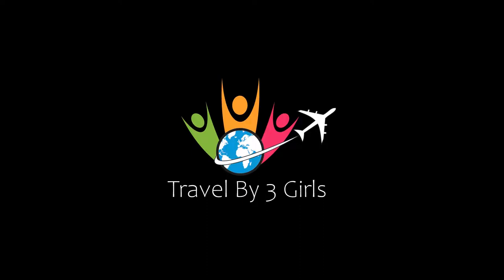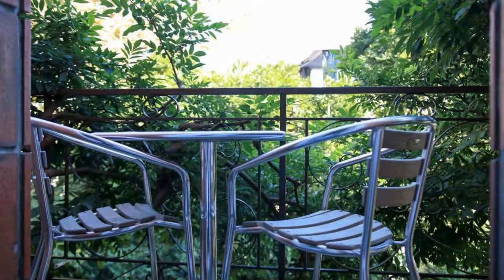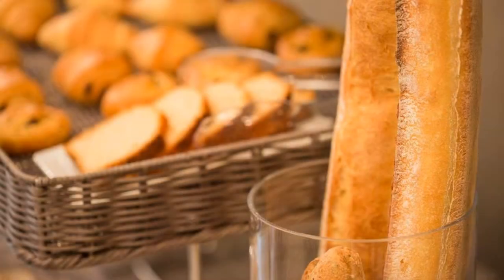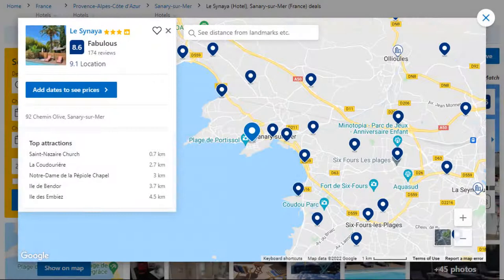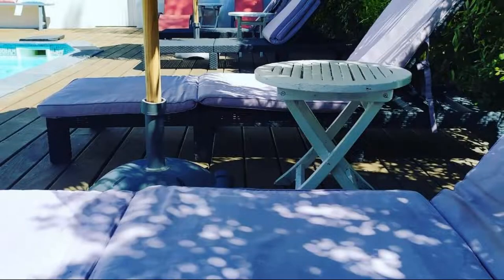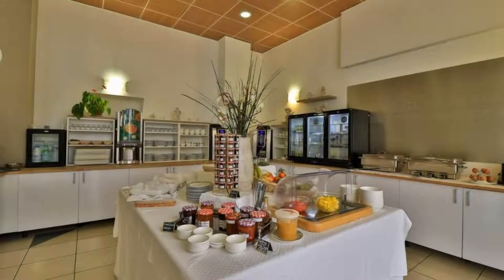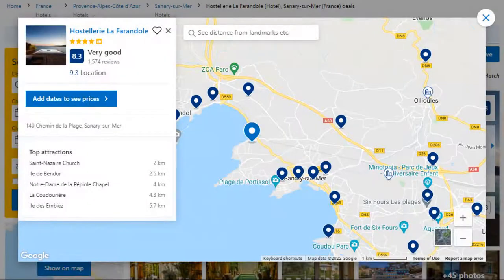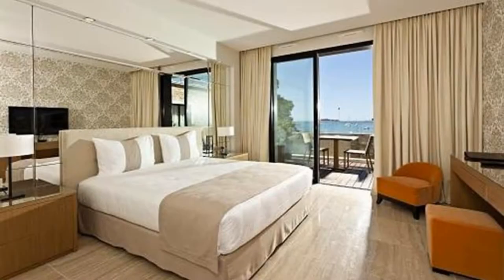Top 5 Recommended Hotels In Sanary-sur-Mer | Best Hotels In Sanary-sur-Mer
Queries Solved:
1) Top 5 Recommended Hotels In Sanary-sur-Mer
2) Top 5 Hotels In Sanary-sur-Mer
3) Top Five Hotels In Sanary-sur-Mer
4) Top 5 Romantic Hotels In Sanary-sur-Mer
5) 5 Best Hotels For Couples In Sanary-sur-Mer
6) Hotels In Sanary-sur-Mer
7) Best Hotels In Sanary-sur-Mer
8) Top 5 Luxury Hotels In Sanary-sur-Mer
9) Luxury Hotel In Sanary-sur-Mer
10) Luxury Hotels In Sanary-sur-Mer
11) Luxury Stay In Sanary-sur-Mer
12) Top 5 4 Star Hotel In Sanary-sur-Mer
13) Best 4 Star Hotel In Sanary-sur-Mer
14) 4 Star Hotel In Sanary-sur-Mer

Track Title: Reasons To Hope
Artist: Reed Mathis